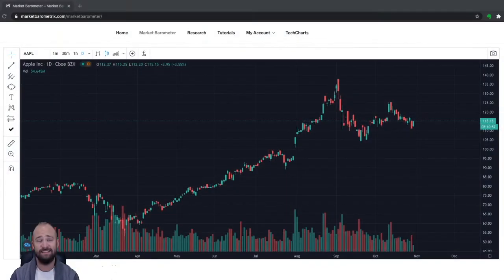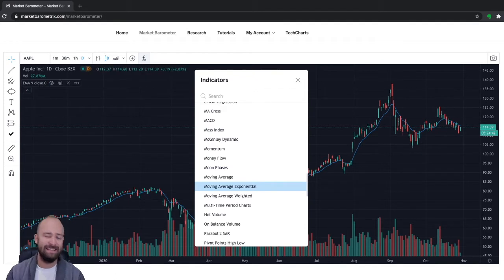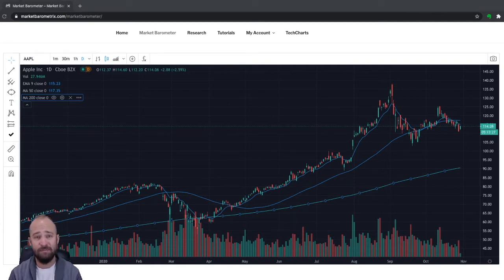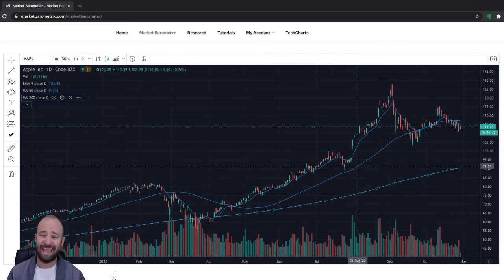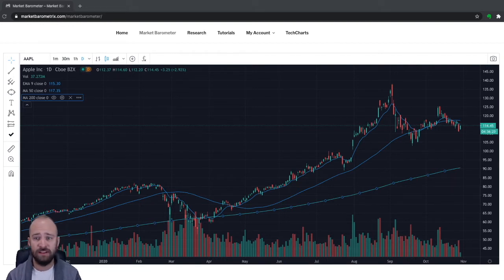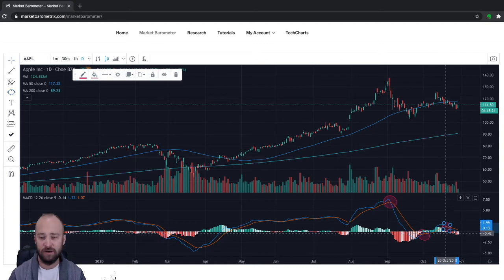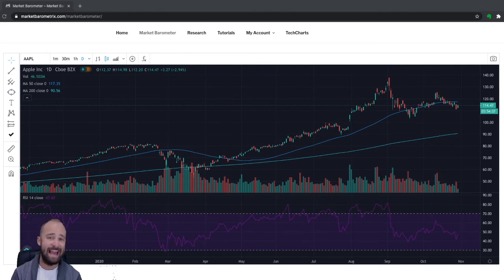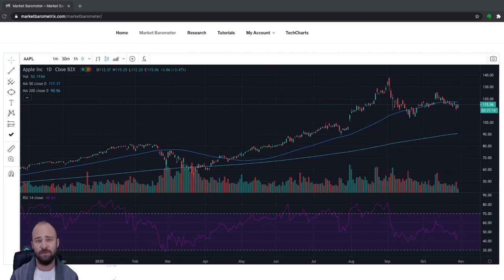Full Technical Analysis Example | Market Barometrix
Neil takes you through an example of a full technical analysis of AAPL in this final installment of the Market Barometrix Technical Analysis Crash Course.

He demonstrates how to:
- add technical indicators inside the technical analysis section of the Market Barometer
- interprets the important trendlines
- assesses the 9, 50 and 200 day Moving Averages
- analyzes price momentum with Moving Average Convergence Divergence (MACD)
- gauges overbought/oversold levels with the Relative Strength Index (RSI).

00:00 - Intro
01:15 - identifying important trendlines
02:45 - adding and configuring Moving Averages
06:25 - assessing the long-term trend with the 200-day Simple Moving Average (SMA)
07:10 - assessing the intermediate-term trend with the 50-day SMA
08:15 - assessing the short-term trend with the 9-day Exponential Moving Average (EMA)
11:00 - Analysis of Moving Average Convergence Divergence (MACD)
13:00 - Analysis of the Relative Strength Index (RSI)
17:45 - Recap

Visit marketbarometrix.com for access to all of our FREE educational material and crash courses and to gain access to the Market Barometer Top-Down Analysis software.